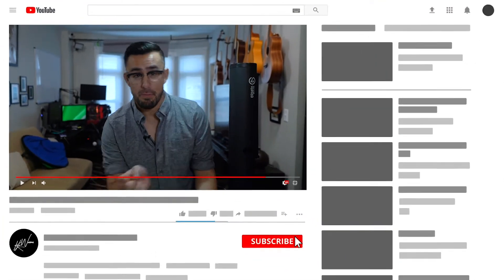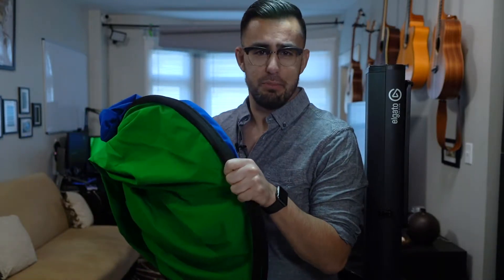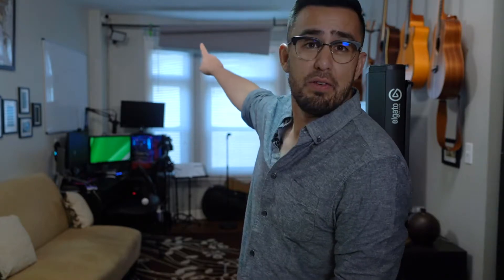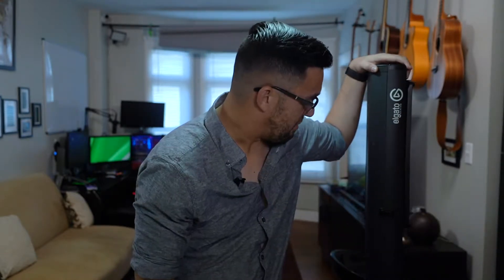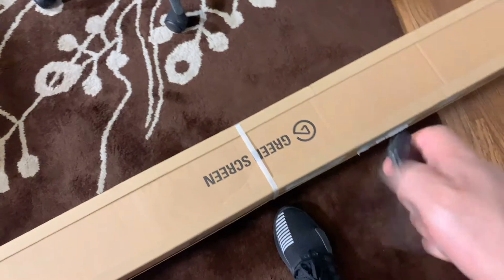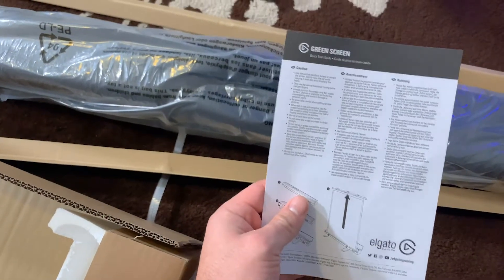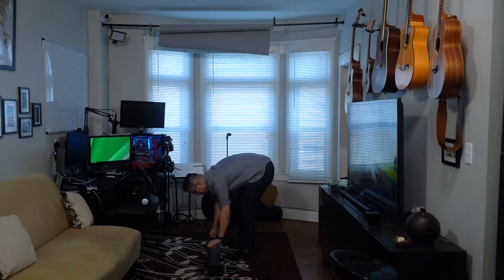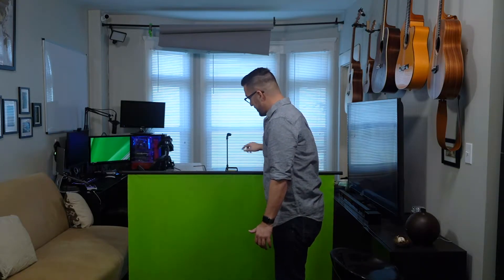Review: Green Screen for Streamers - Elgato Green Screen + Unboxing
Check out the Kit I used for this shoot!

If you look into any of the gear I talk about, please consider using the links above. Thanks!

Kyle Warren | Photo - Video - Music

I do all things photography, videography, and audio related! Creating things and helping others create their own.

Follow me on the other social media thingies!

Video Description -

 Hey everybody! I have been using green screens for streaming to Twitch, Youtube, Facebook, and Mixer for a while now. Streaming with a green screen definitely adds a level of production quality that viewers notice right away. Now, I have been using this Elgato Green Screen for a while now and I can safely say that it is the best green screen for streamers. Hands down, it is super high quality, super convenient, and probably even more simple to set up than my previous collapsible green screen.

Elgato really nailed it with the Elgato Green Screen... It may be a premium price, but you totally get a premium product. If you are looking for green screen for streaming, look no further.

Take a look at my review and unboxing of the Elgato Green Screen. I hope I help answer any questions you may have on it. If you still have questions, definitely leave me questions in the comment section down below!